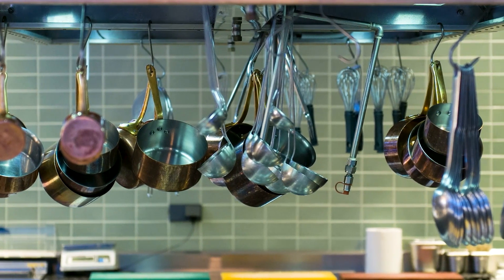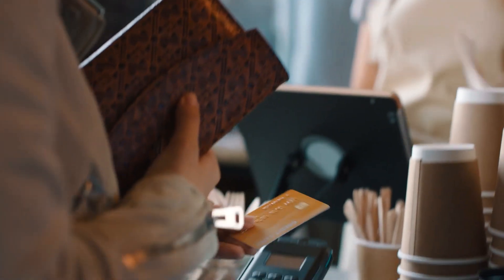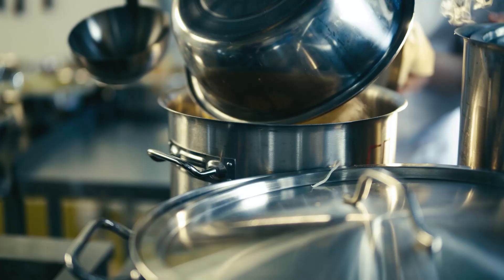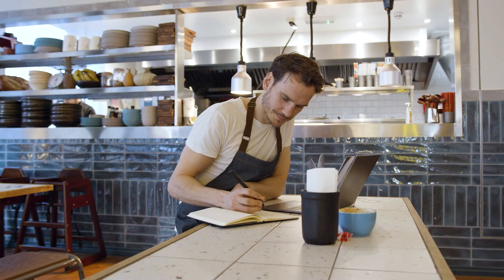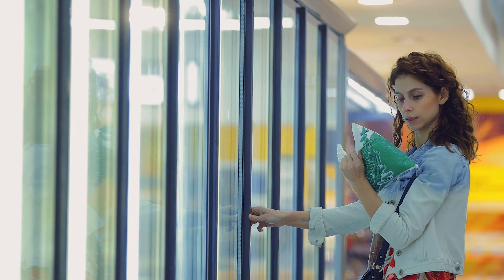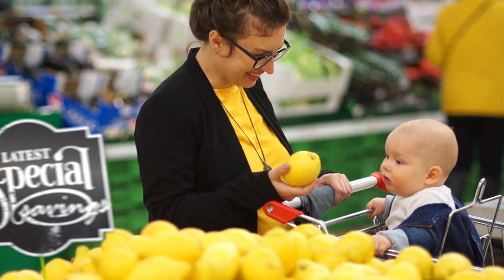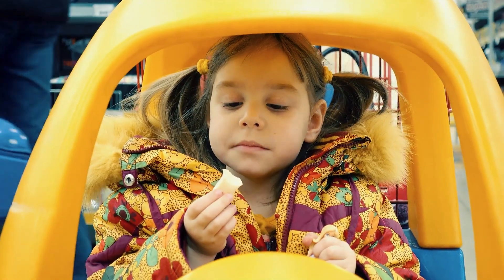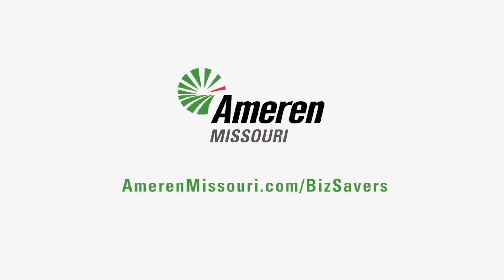Ameren Missouri Refrigeration Savings